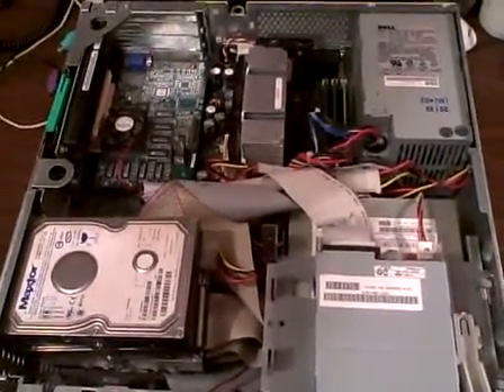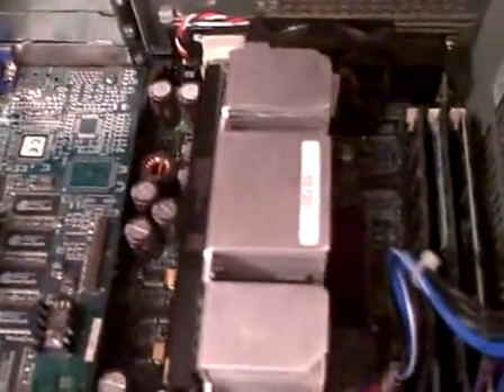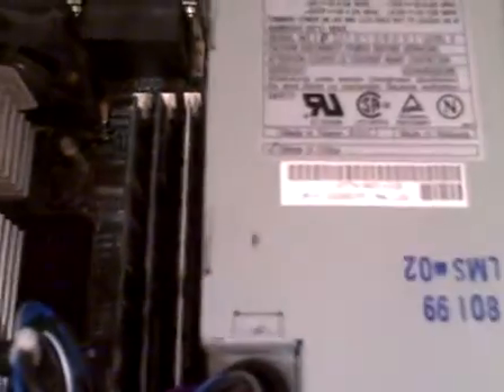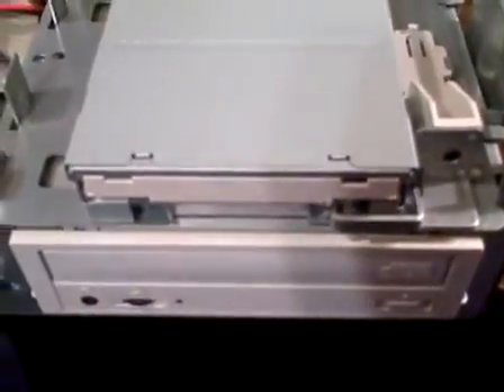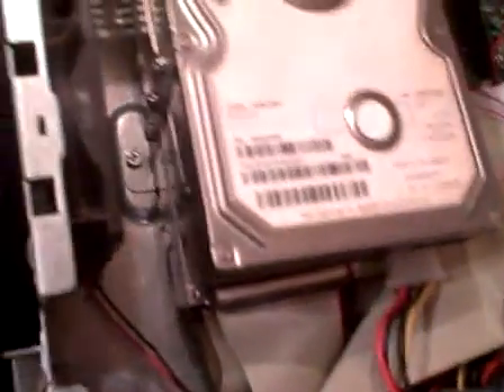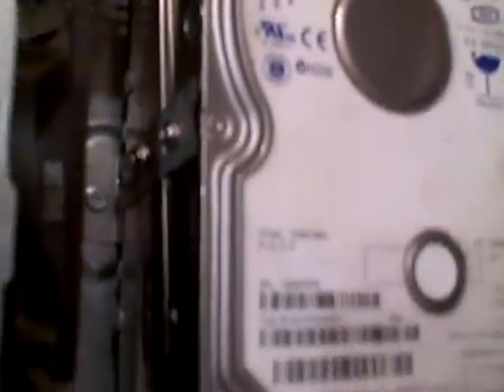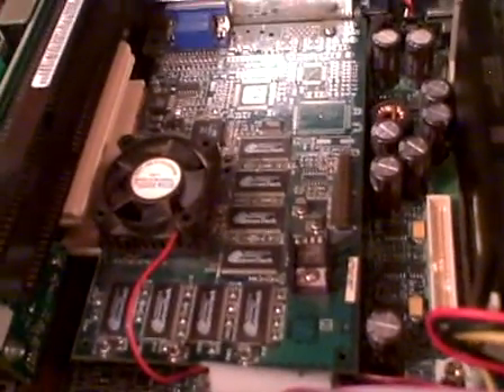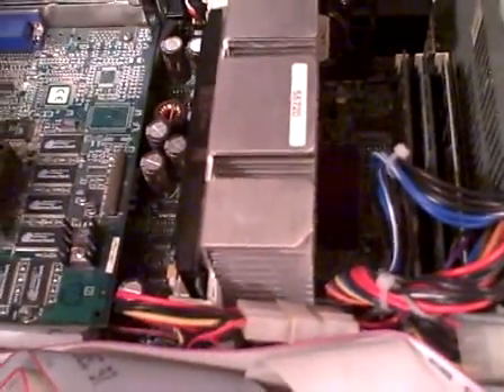Pentium III 450MHz rebuild end 01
Rebuild, servicing, and upgrade of a Pentium III 450MHz desktop PC with Windows 98 second edition